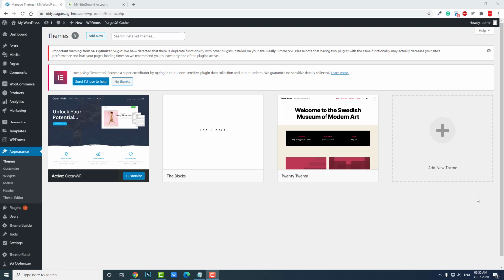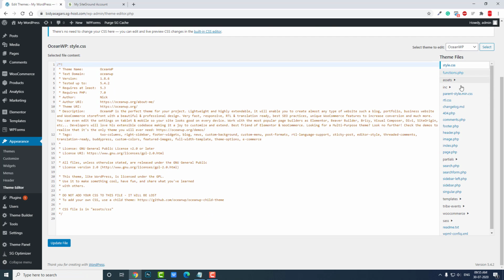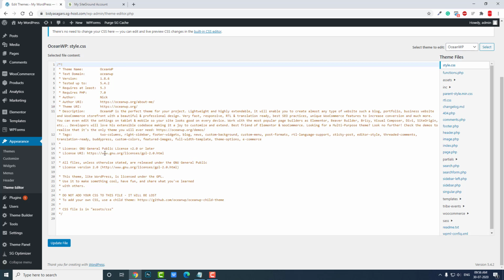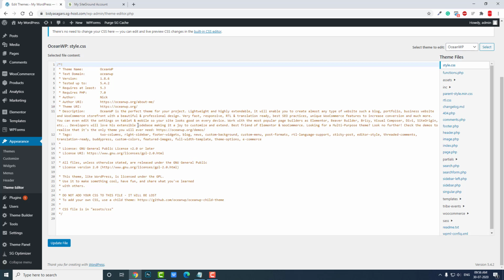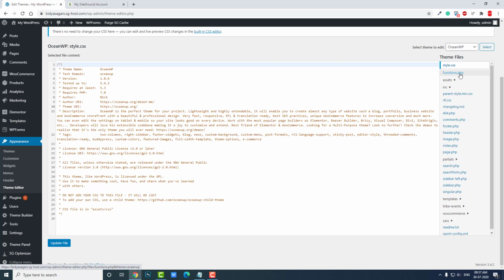Why do we need Child Theme? Is Child Theme still relevant?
Yes, even it is not for the design but for the functions.